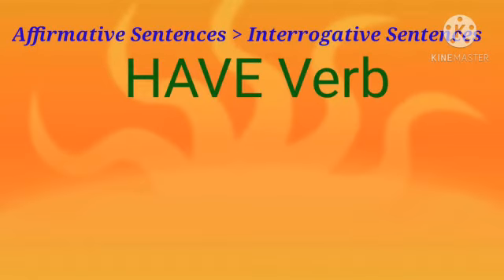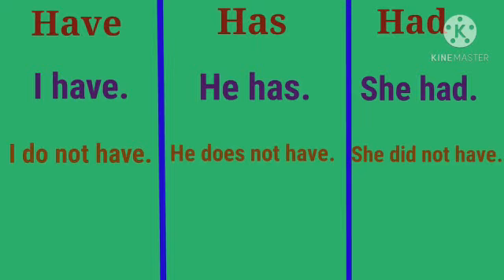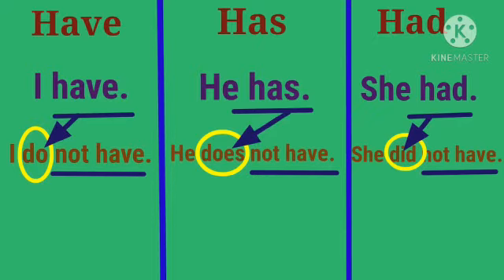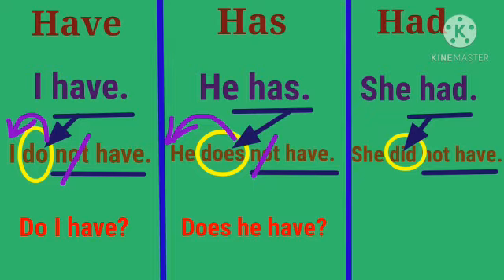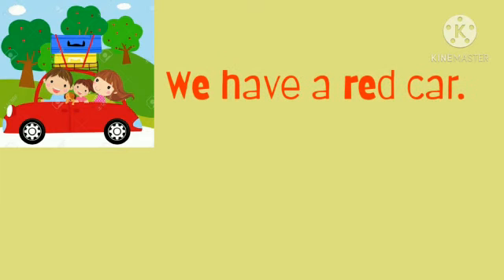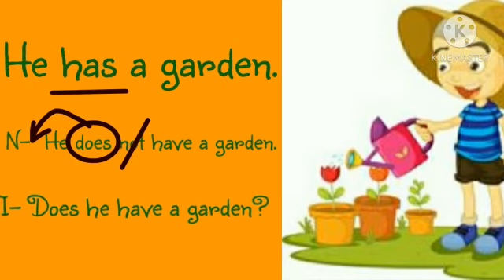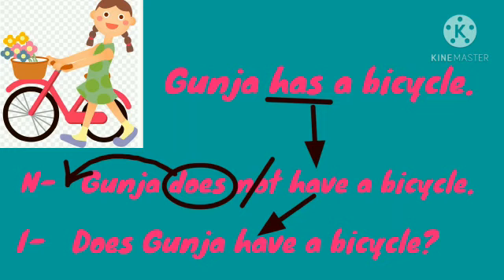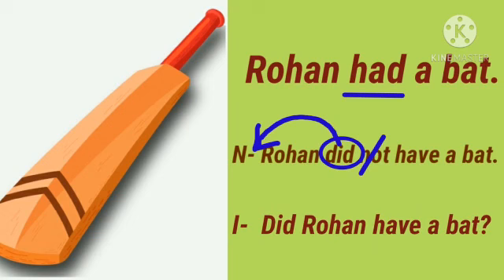12 October 2020